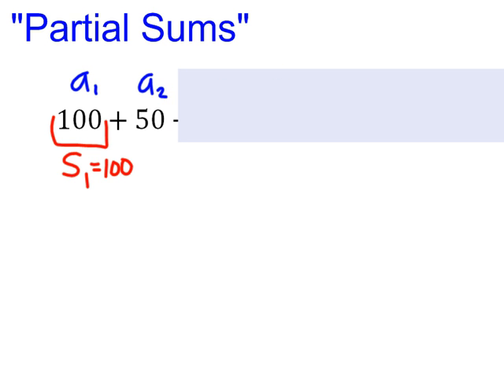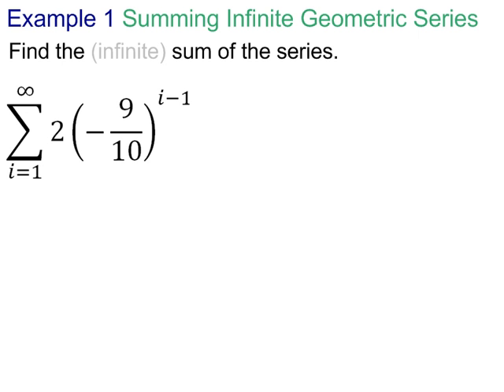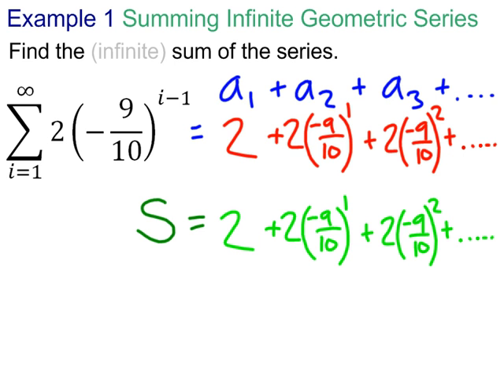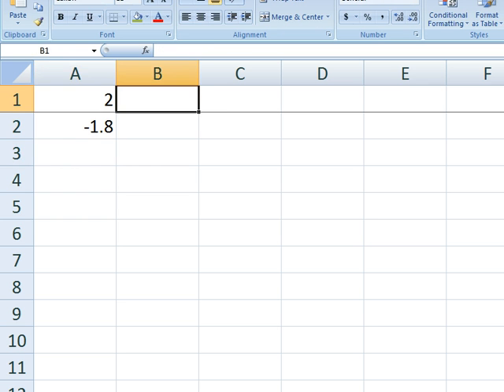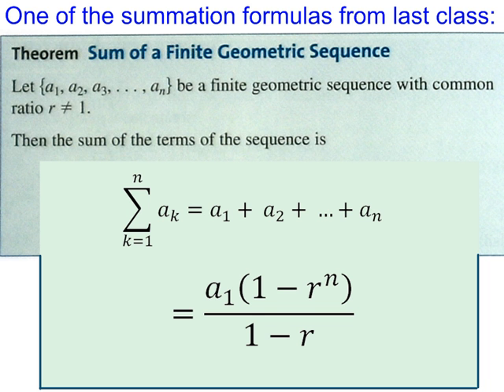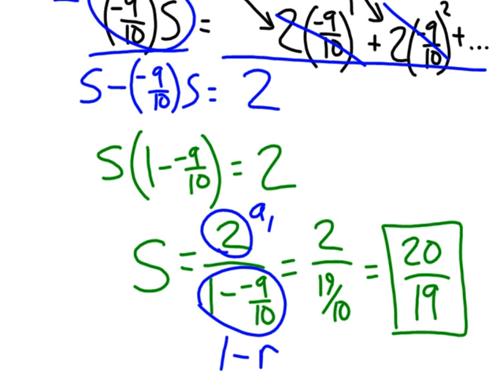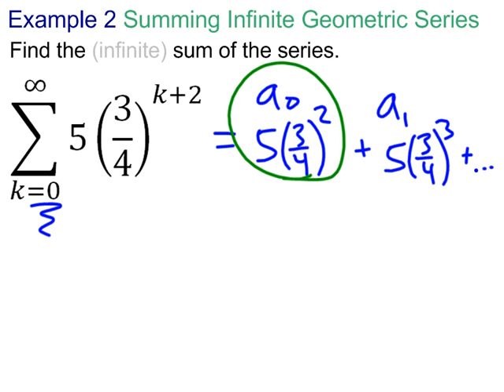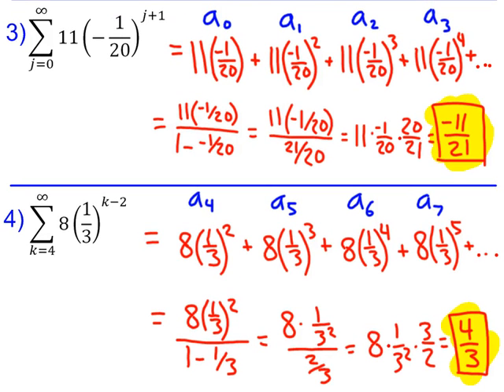9.4-Infinite Series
The "long way" and "short way" of computing the sum of converging infinite geometric series.